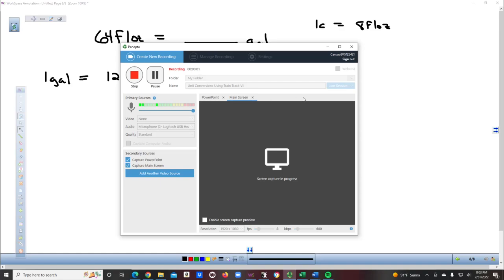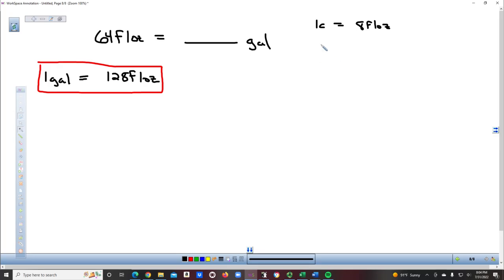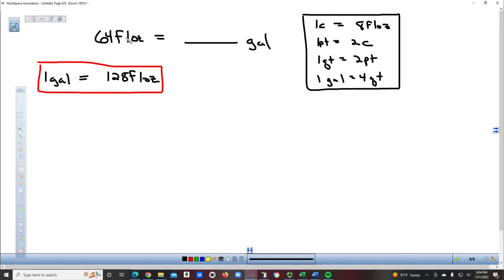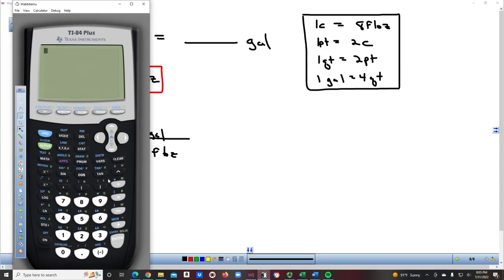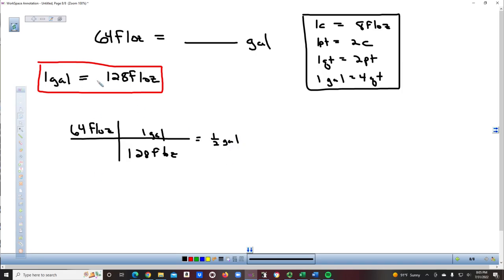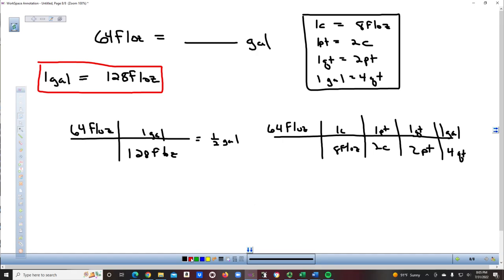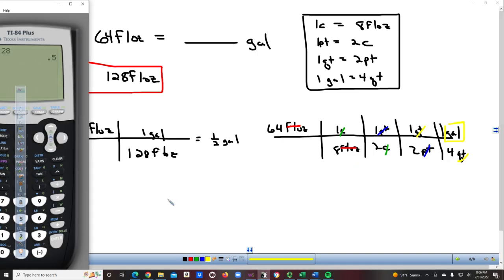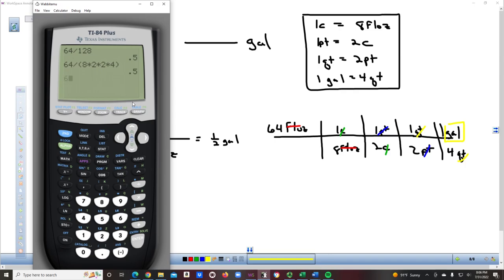Unit Conversions Using Train Track VII default